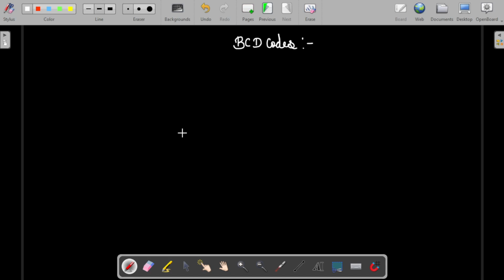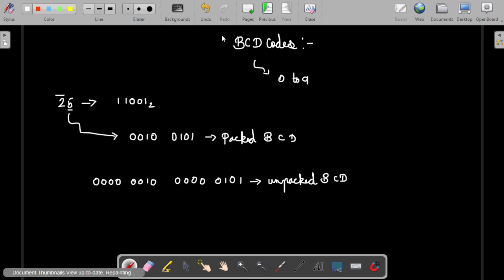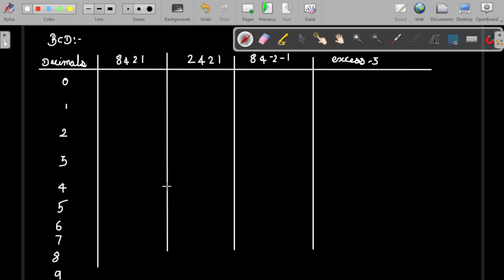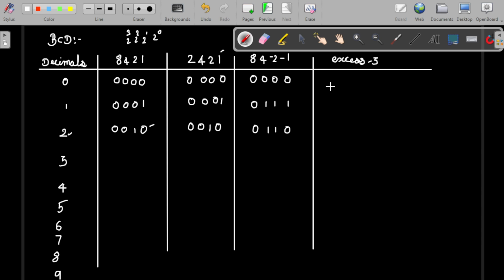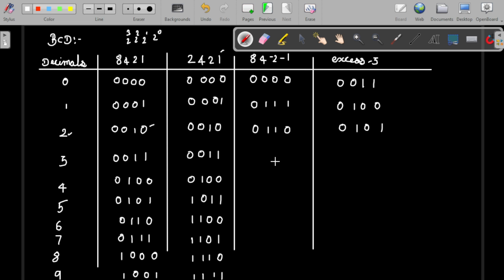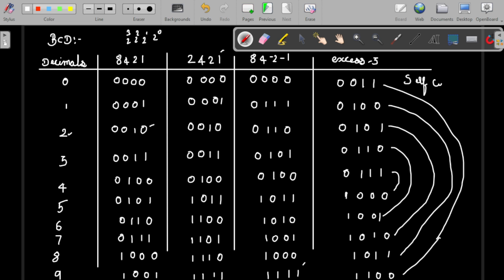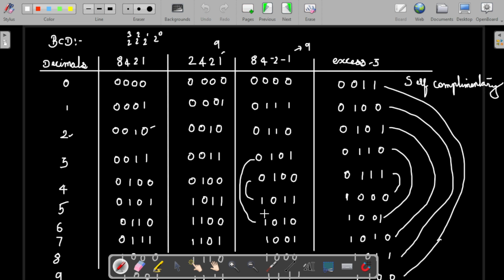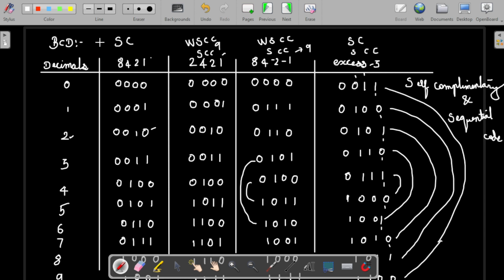6 BCD Codes Explained: 8421, 2421, 84-2-1 & Excess-3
Why do we use Excess-3 code for subtraction, and what makes 2421 a "Self-Complementing" code? In this video, we master the different types of Binary Codes (BCD) used in Digital Logic and understand their hidden properties.

🚀 What you will learn: We go beyond the standard 8421 BCD to explore codes designed for specific hardware operations.

Weighted Codes: How to calculate values in 8421, 2421, and the tricky 84-2-1 (Negative Weights).

Non-Weighted Codes: Why Excess-3 (XS-3) is critical for arithmetic circuits.

Key Properties:

Self-Complementing: The magic property where 9's complement = 1's complement.

Sequential: Codes that follow a binary counting pattern (easy for error detection).